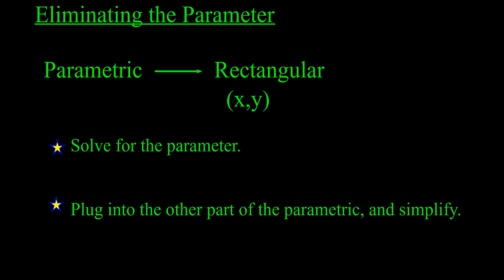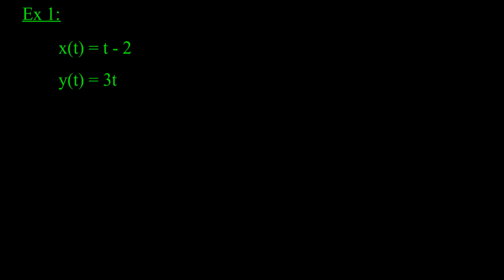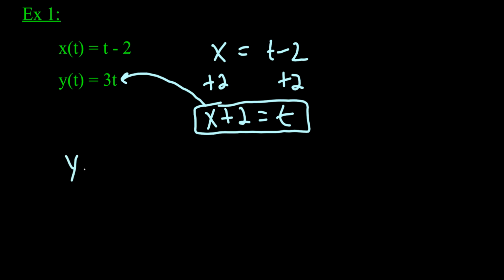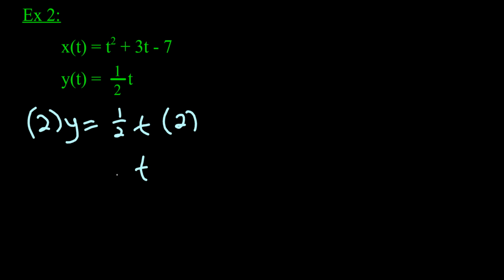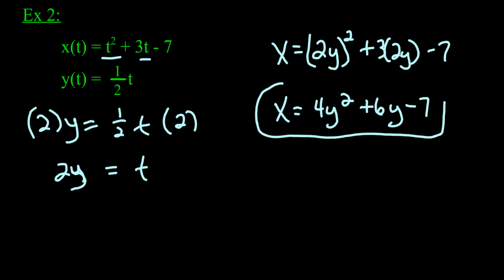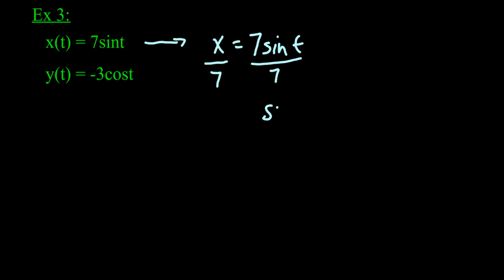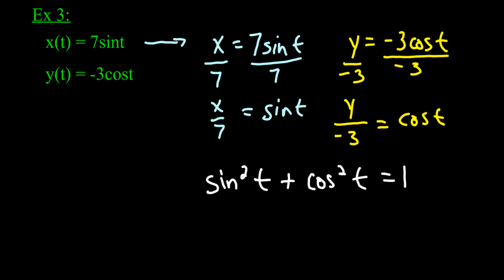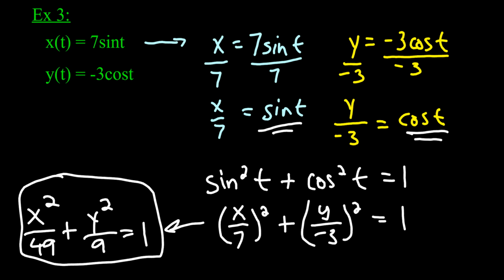Eliminating the Parameter - Parametric Equations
How to eliminate the parameter of a parametric equation, and convert to a rectangular equation.